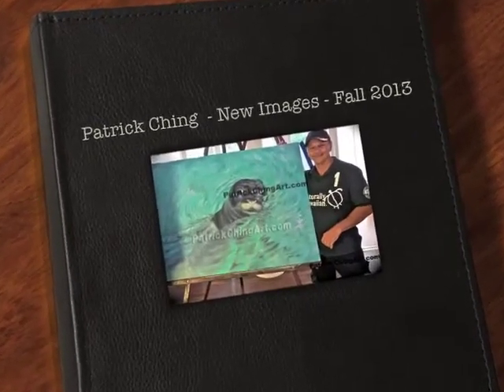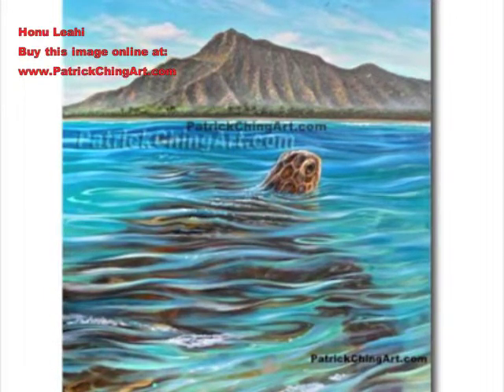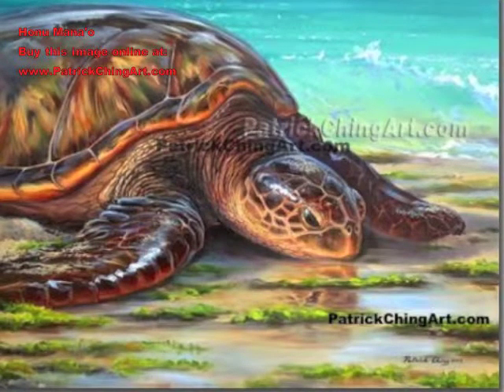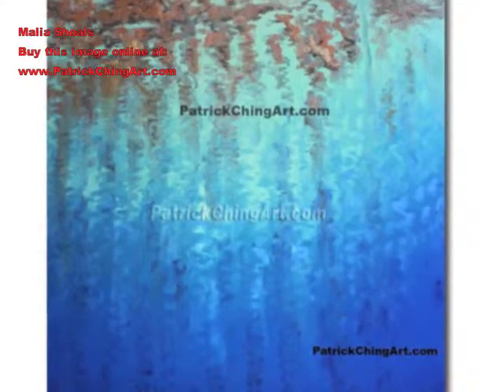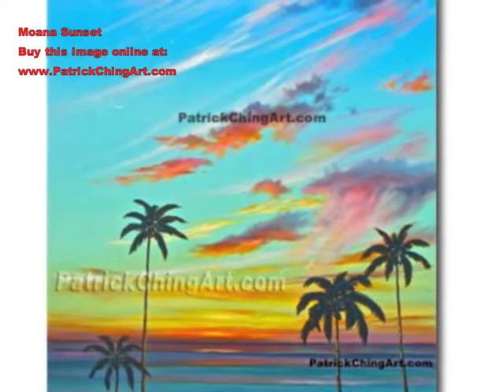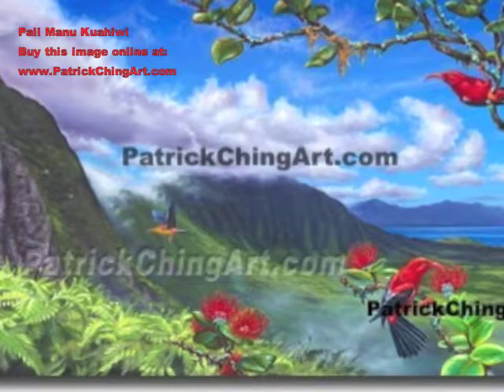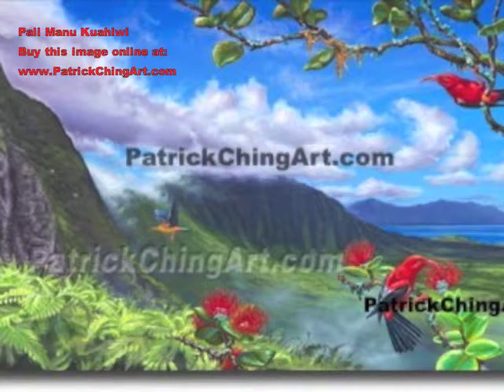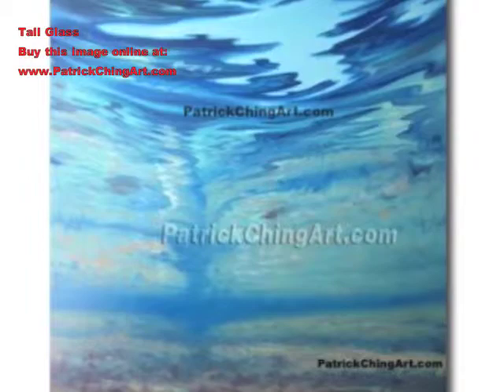Hawaii's Nature Artists - Patrick Ching - New Fall Hawaii Art Images 2013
Recent Images by Hawaii Artist's Patrick Ching including KAI Waikiki Hawaiian Art. Learn more about Patrick Ching and buy art images